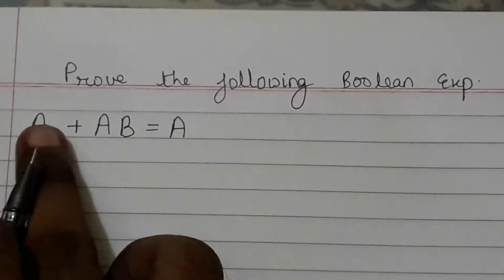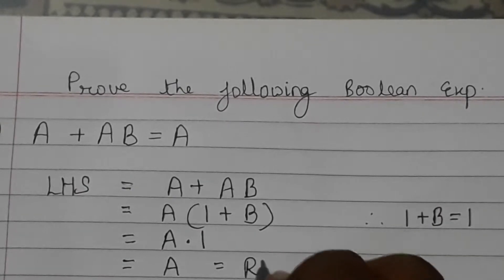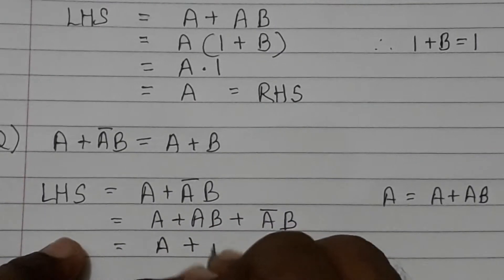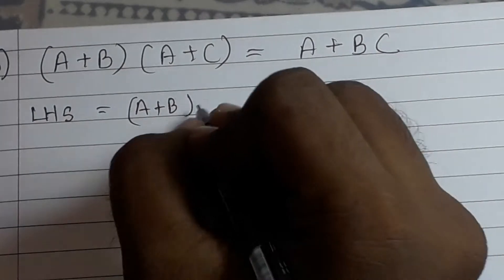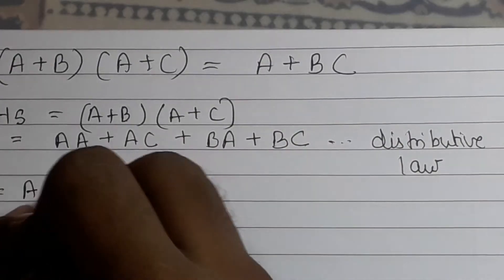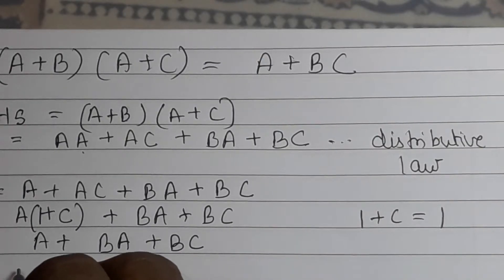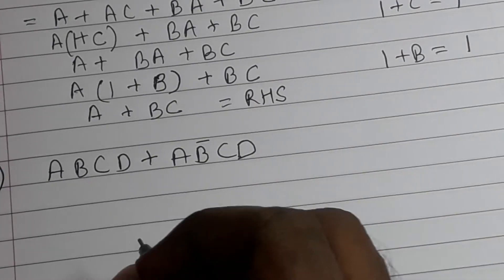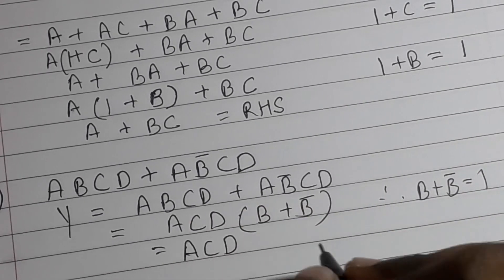Proove the boolean expressions | logic design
Logic design